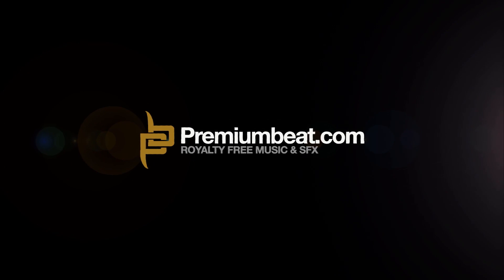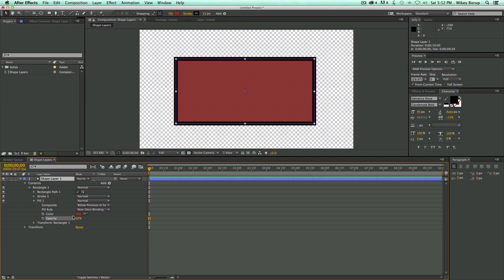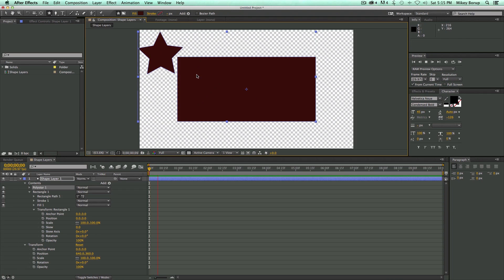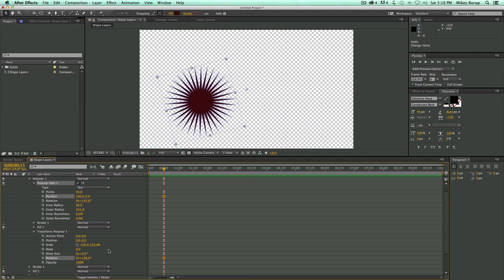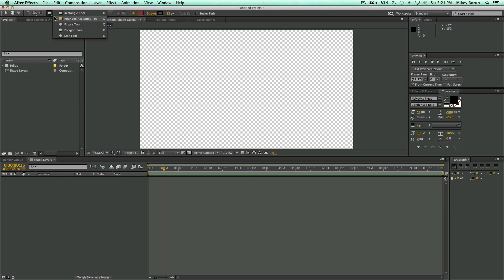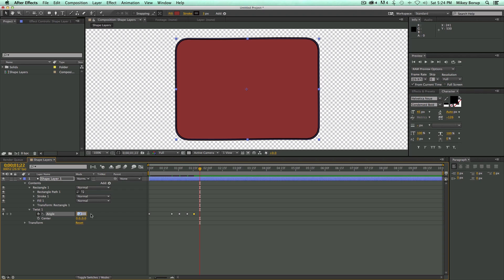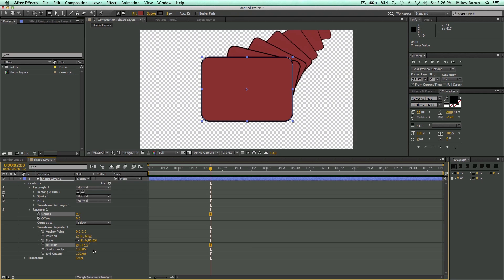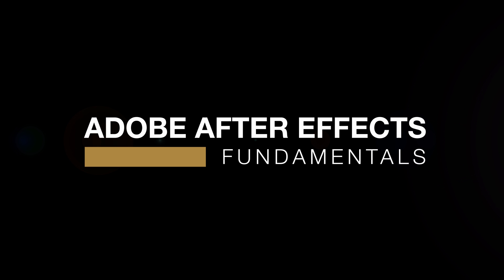Adobe After Effects Fundamentals 5: Shape Layers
- In the fifth installment of our 10 part series, After Effects expert Mikey Borup shows everything there is to know about shape layers.
Need music for your video editing or motion design projects?